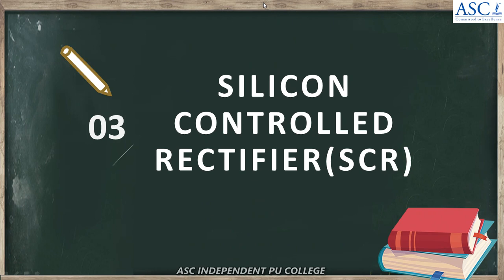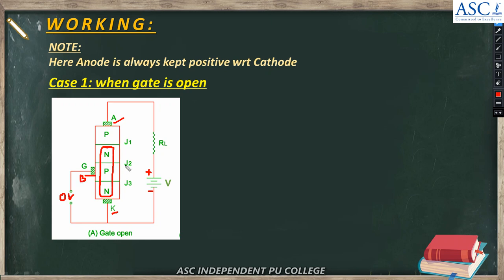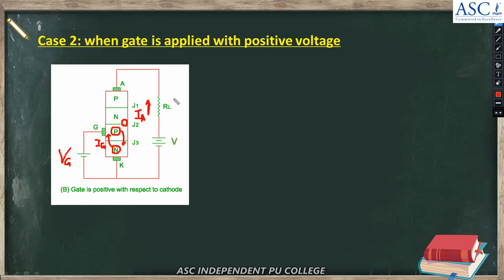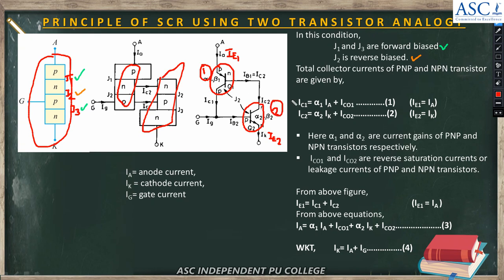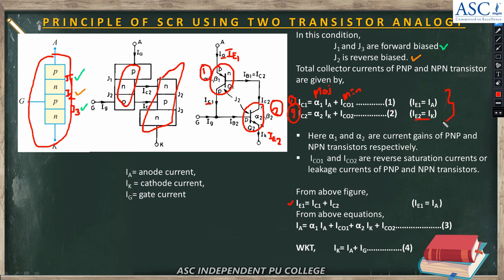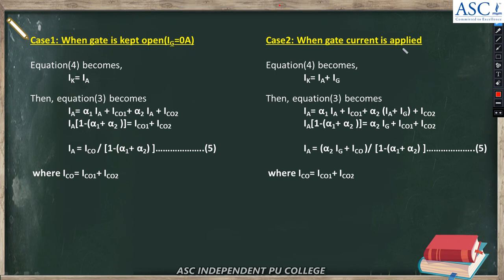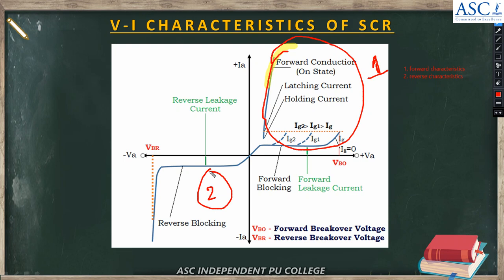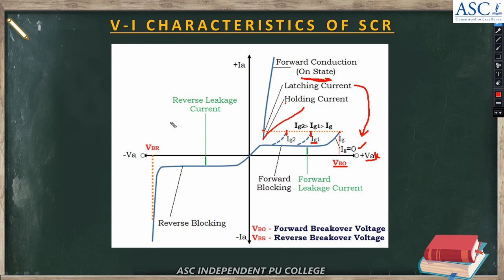POWER ELECTRONICS (PART3)(SCR -Derivation and VI Characteristics) By SIDDARAMREDDY,ASCPU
POWER ELECTRONICS (PART3)(SCR -Derivation and VI Characteristics)